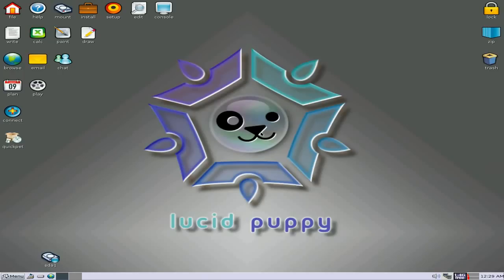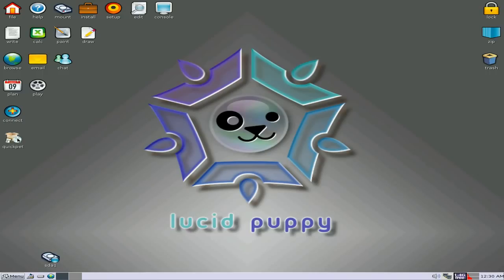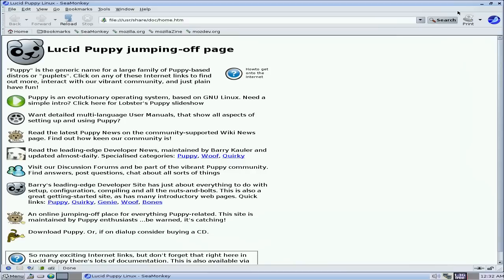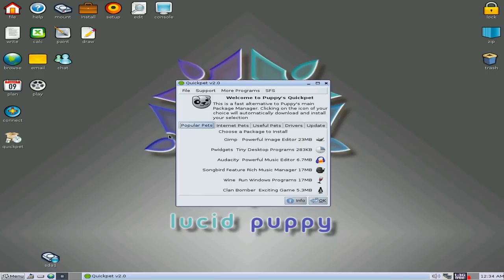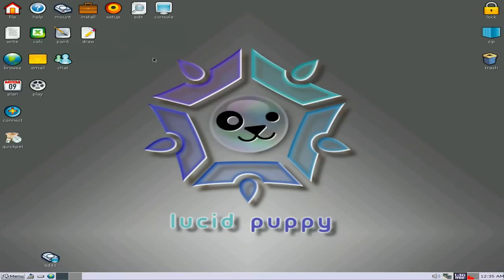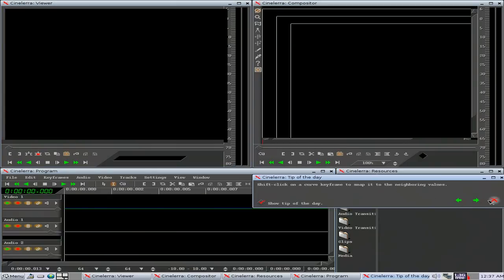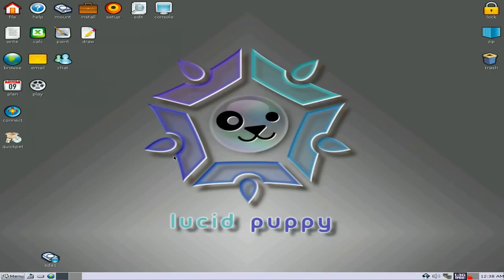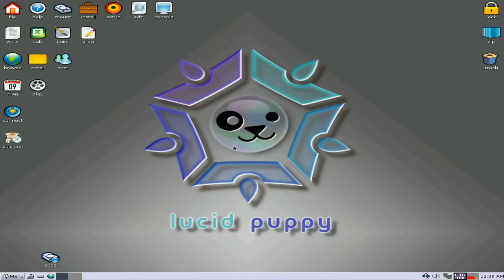Puppy Linux 5..New pup goes walkies..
Here we have puppy linux 5,the latest version from the pup stable,and very nice it is to.
Now this version uses some stuff from the Ubuntu lucid repo's,so there should be a better range of programs available in the end,and for the first time there is a puppy updater,so in theory we can update pup without reinstalling the rascal,plus there is a host of other new features,so look and learn chaps.